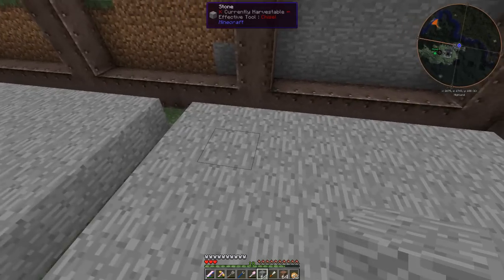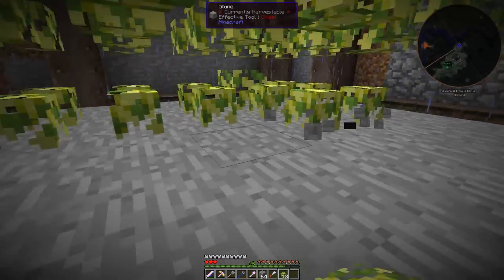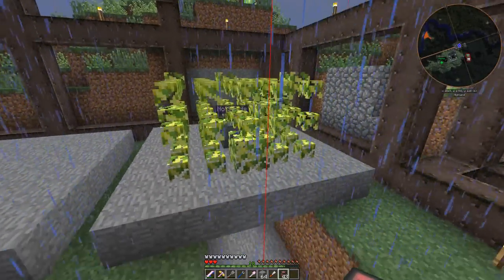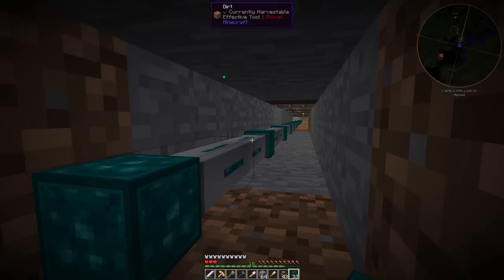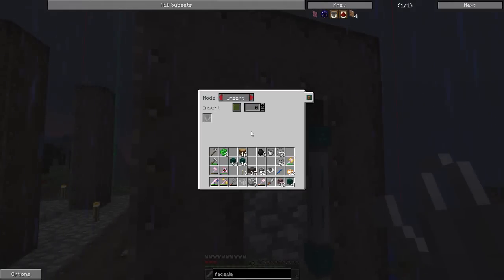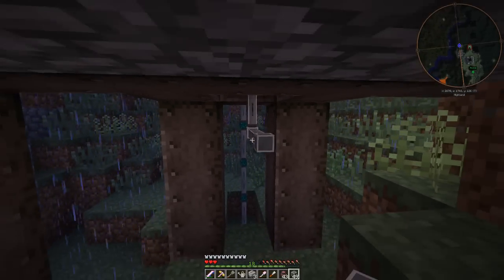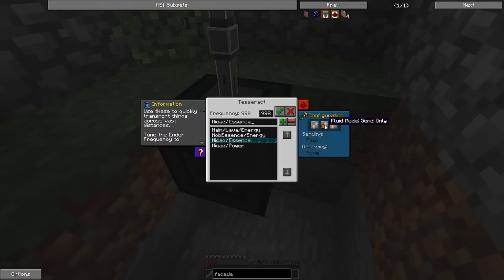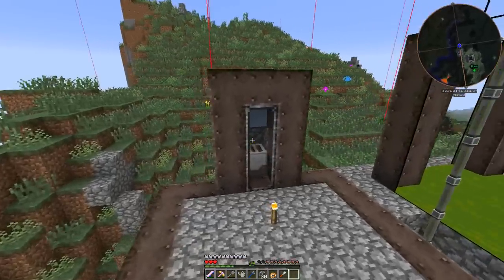Feed The Beast 1.7 :: Essence Berry Automation :: Episode 4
Feed The Beast has updated to Minecraft 1.7 and we've started a new server using the Direwolf pack!

I'm Nicad and I try to produce at least one new gaming video a day.  I have a real interest in indie gaming and games that focus on exploration, creativity, strategy and roleplay.